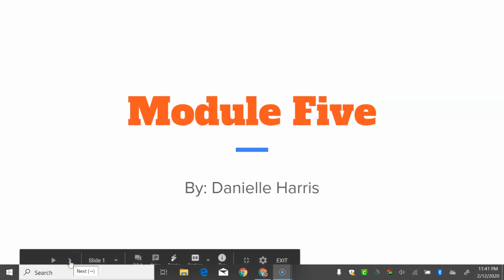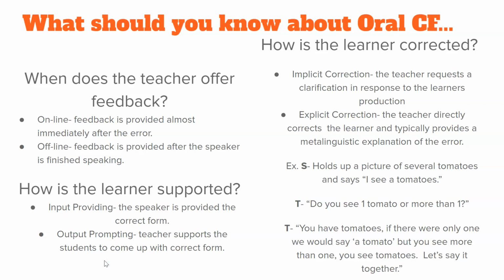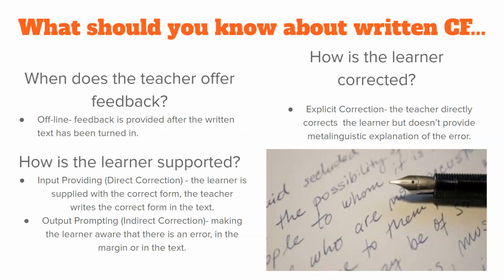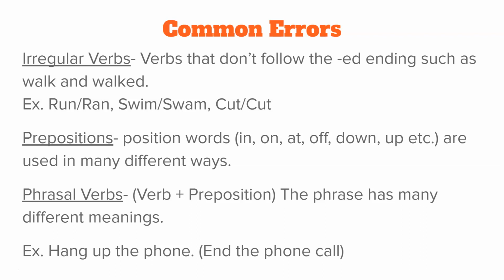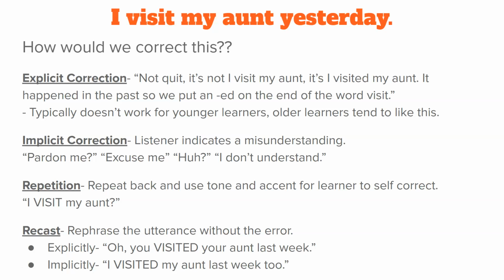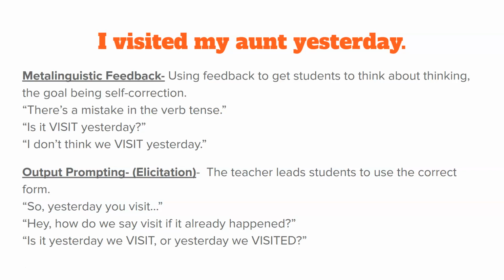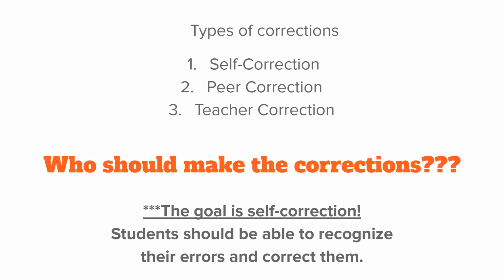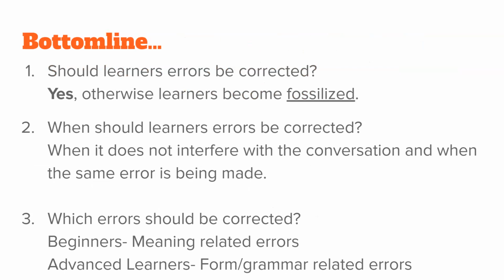Week 6- Module 5